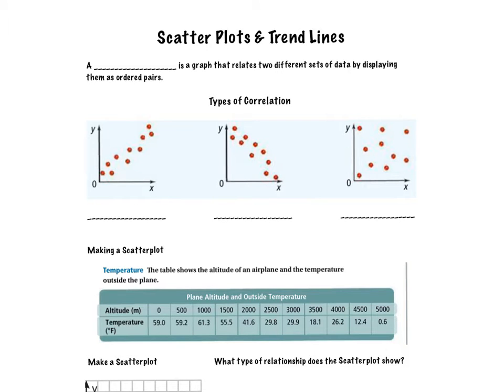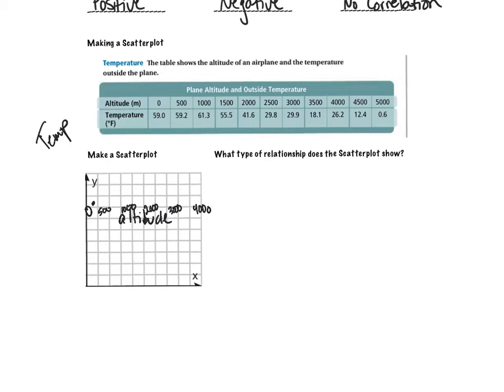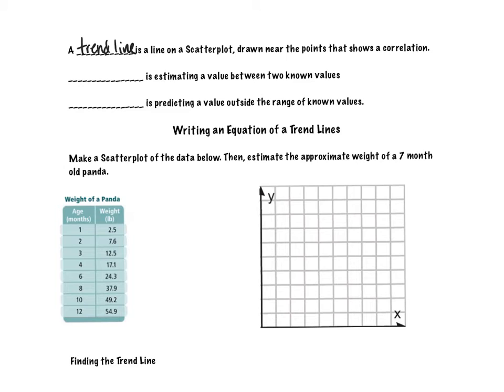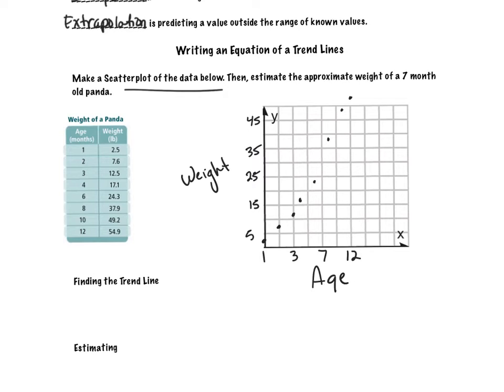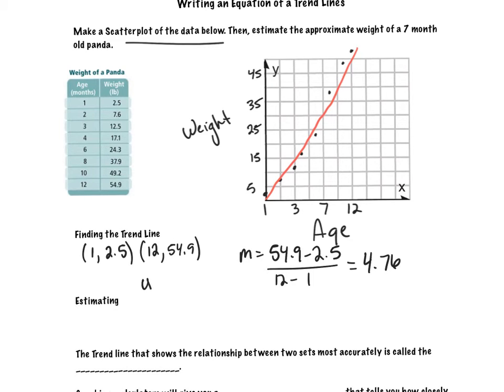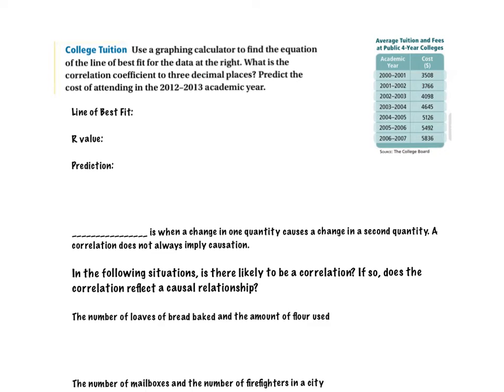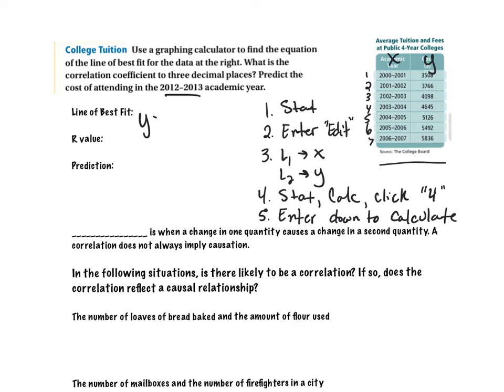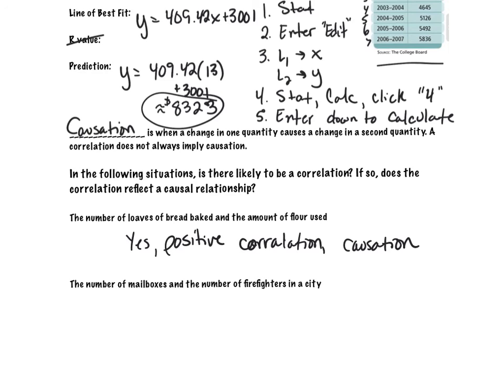Scatter plots & Trend lines